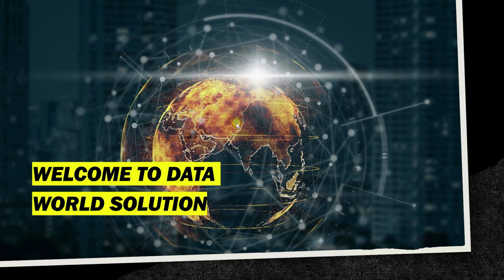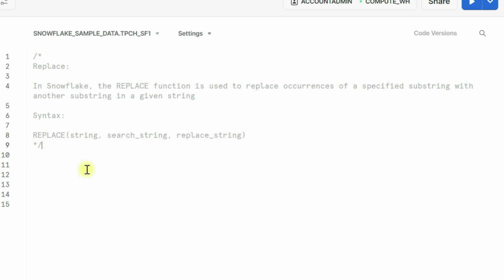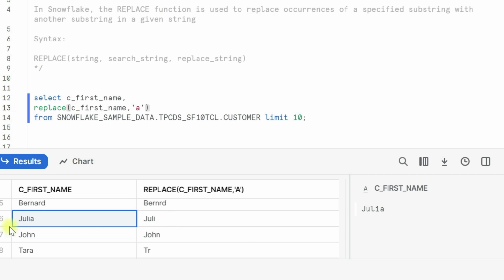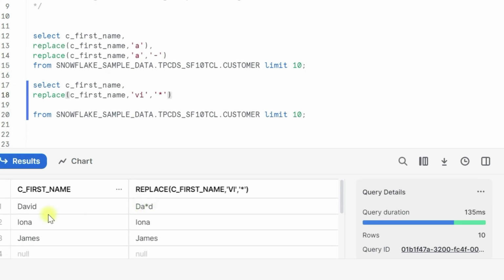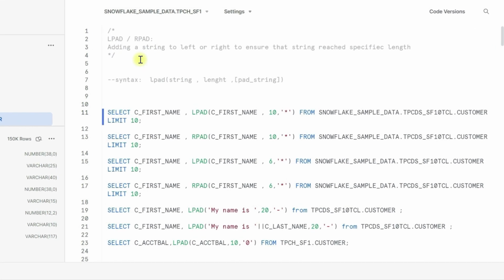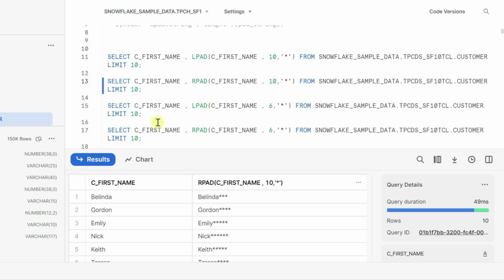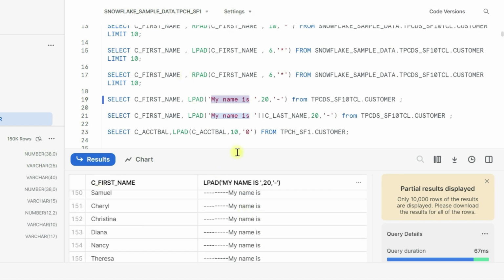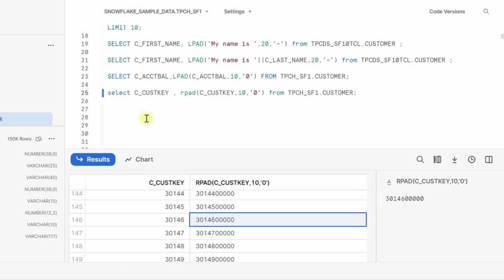Mastering String Manipulation in Snowflake SQL: REPLACE, LPAD, RPAD Functions Explained!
Unlock the secrets of advanced string manipulation in Snowflake SQL with our comprehensive tutorial! 🚀 Join us as we delve into the REPLACE function for seamless substring substitutions and master the art of padding with LPAD and RPAD. Elevate your SQL skills and learn how to transform and manipulate text data effectively. Don't miss out on this in-depth exploration – it's a must-watch for every Snowflake enthusiast! ⌨️✨